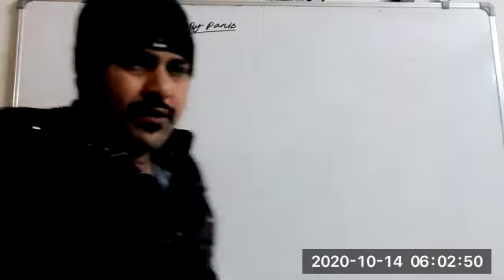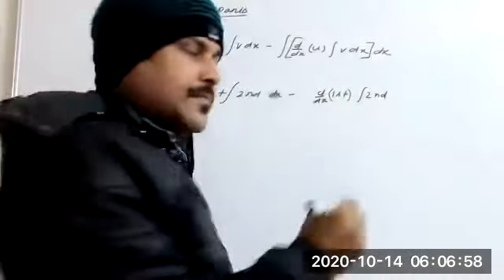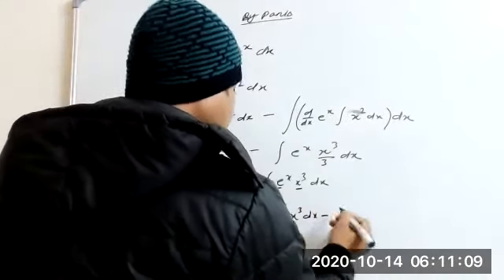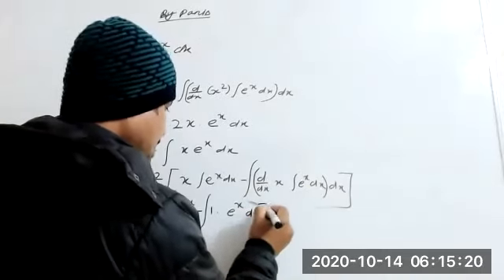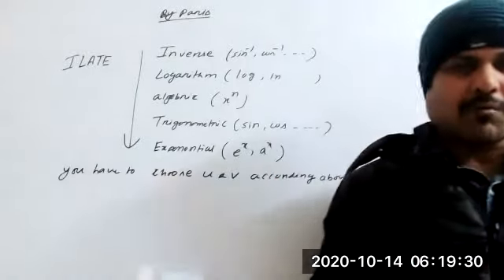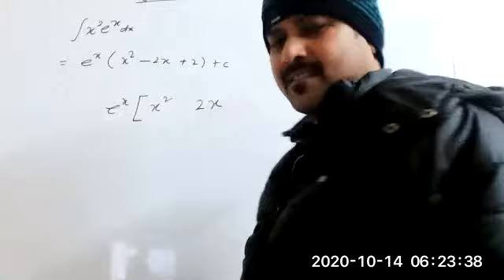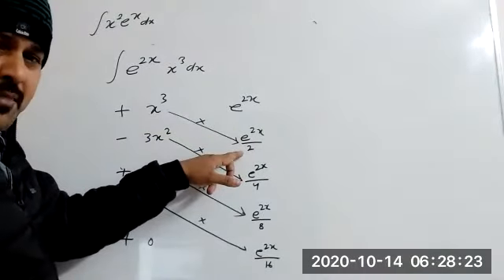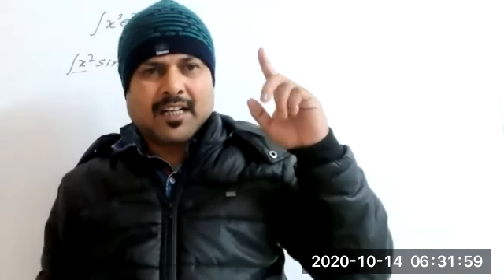Integration By parts part1